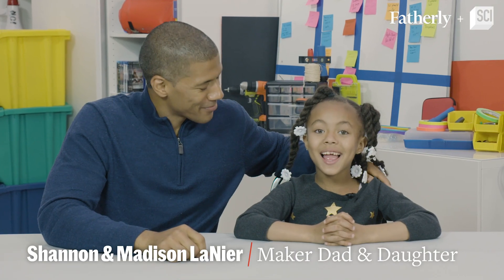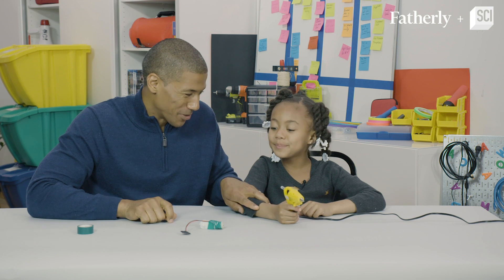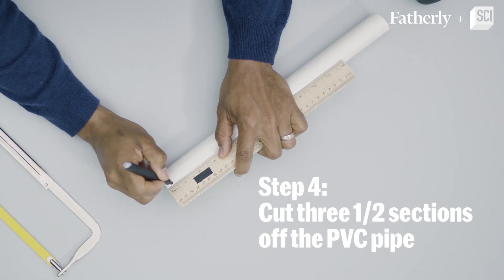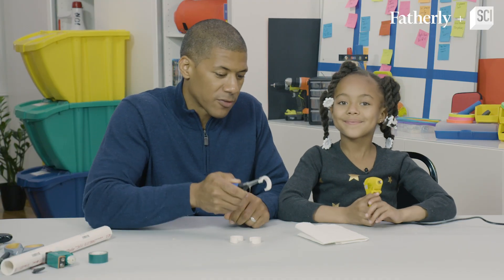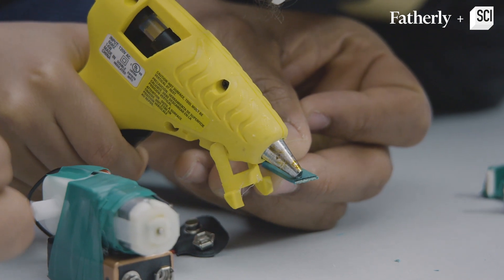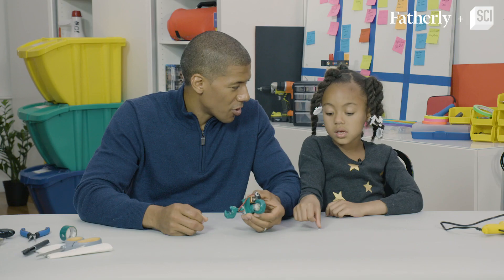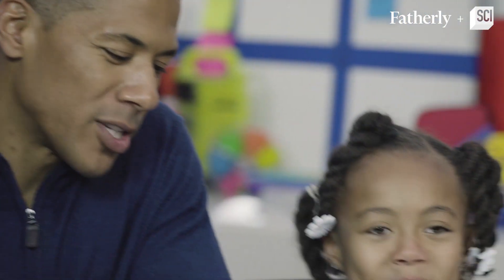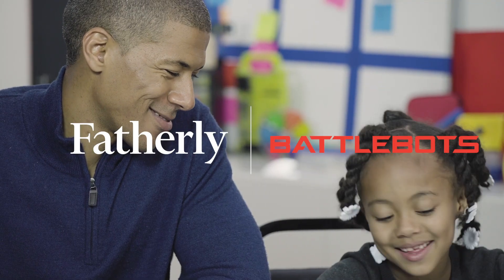BattleBots: How to build a DIY hopping bot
In honor of BattleBots return to the air, here are some instructions for building a miniature fighting robot with your kids.

In this episode we explore STEM education by building a DIY Hopping Bot that is perfect for your kids.